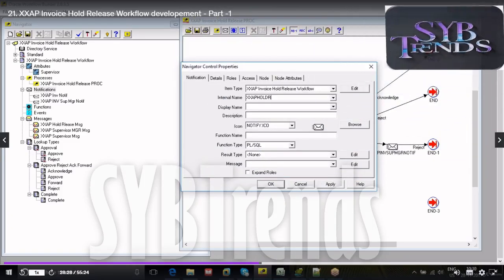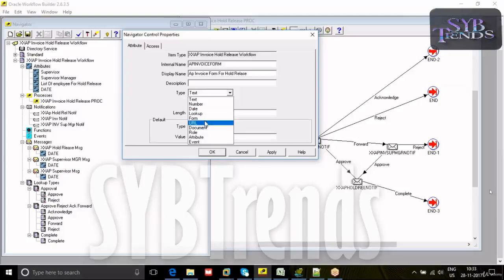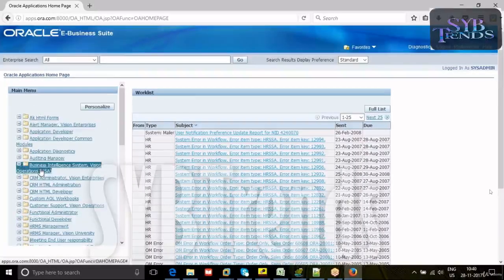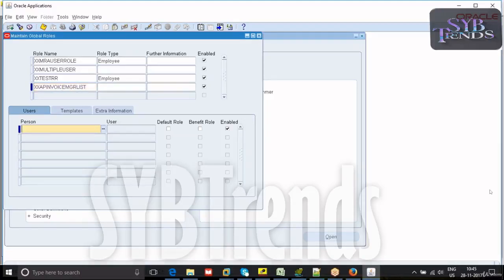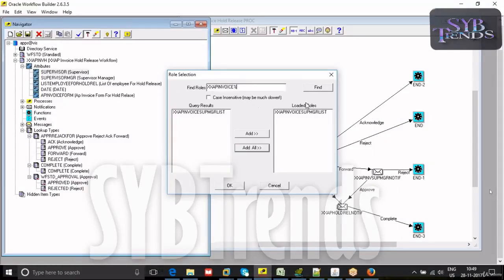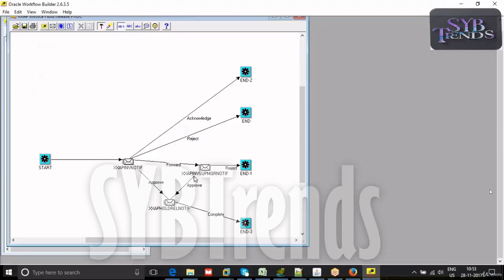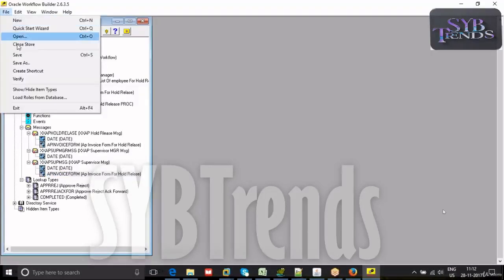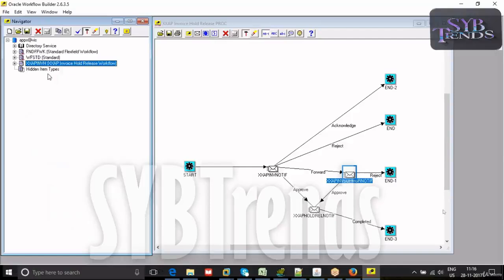EBS Workflow Session 5 Part 4